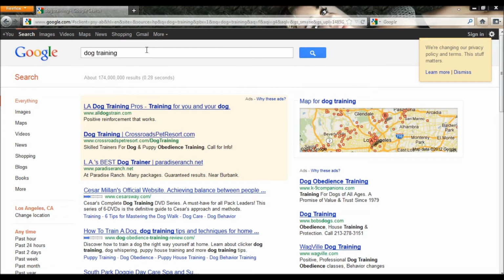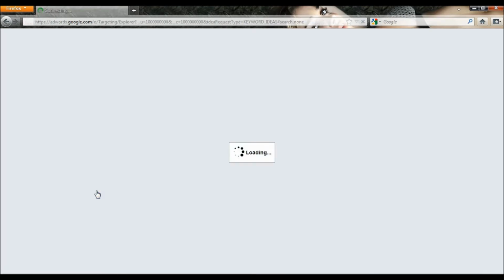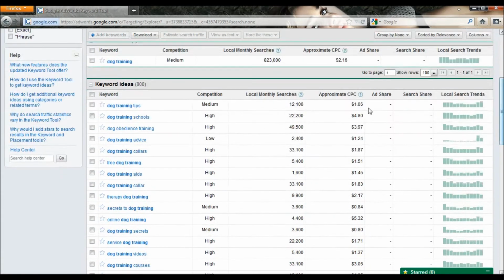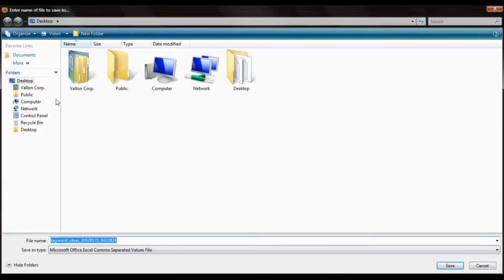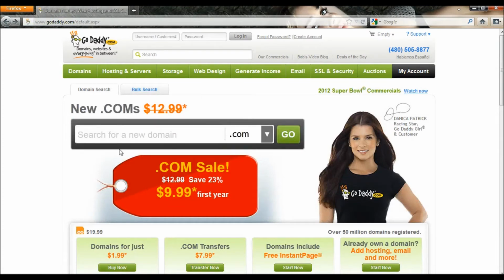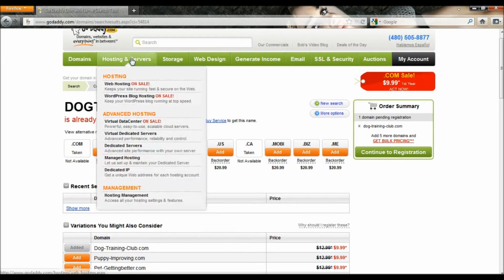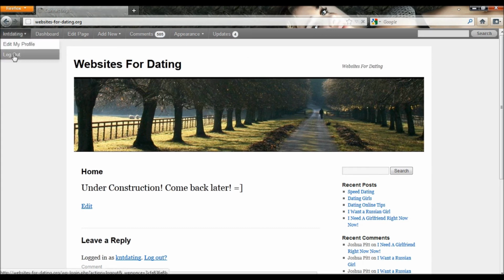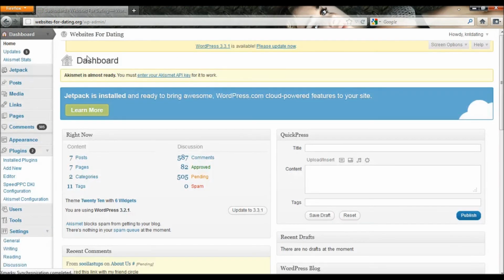"Learn WordPress | How To Learn WordPress Fast"